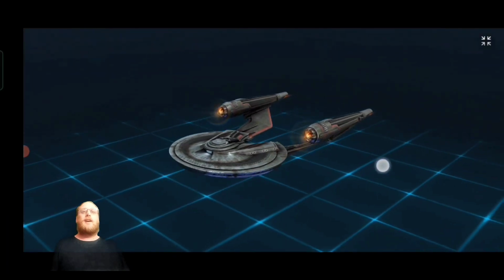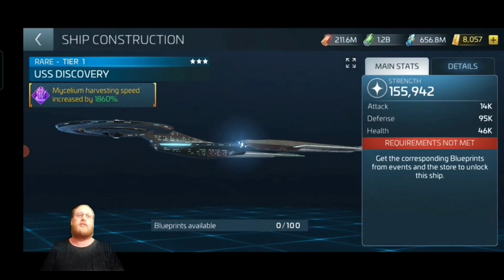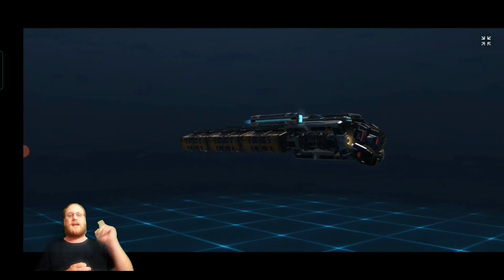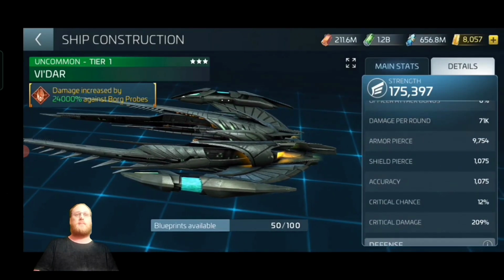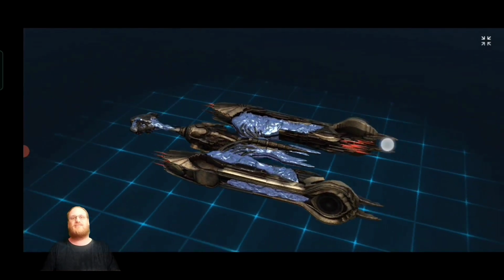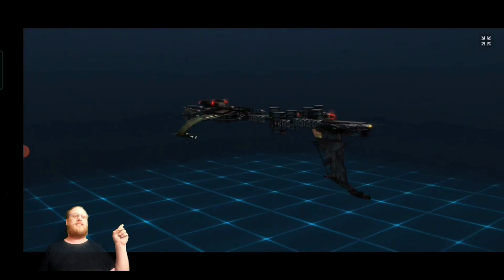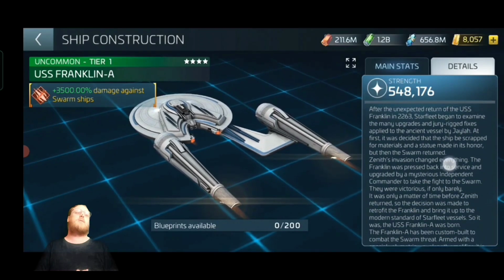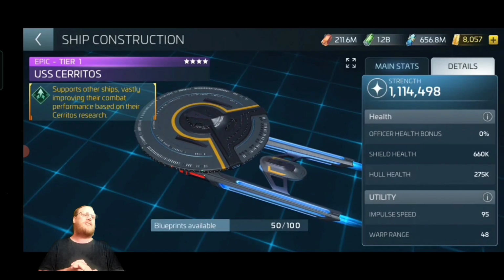Specialty ships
so here we are, a quick look at all the Specialty ships currently in STFC.